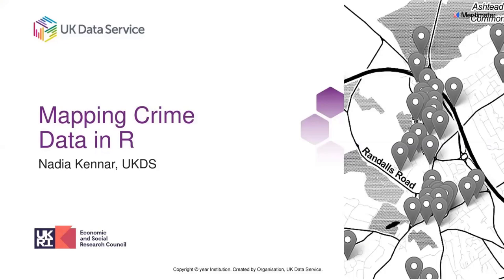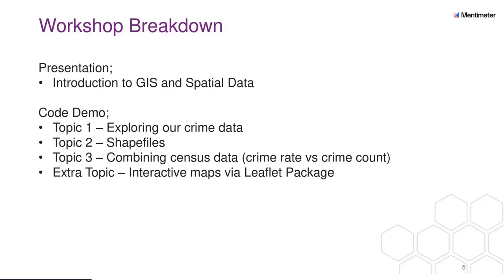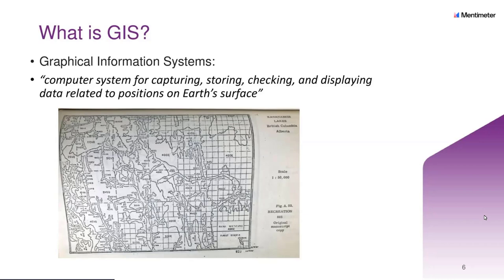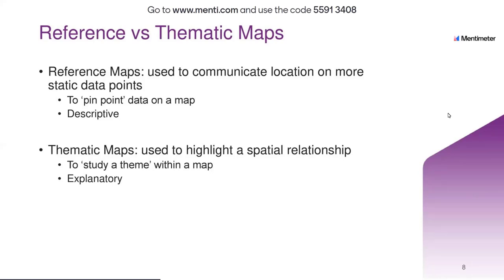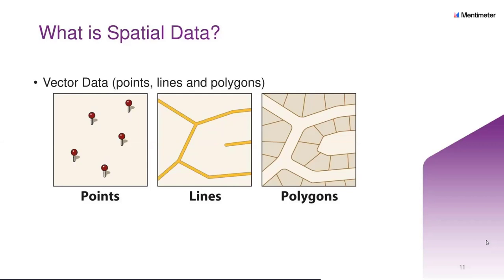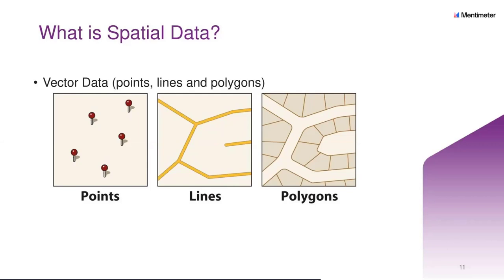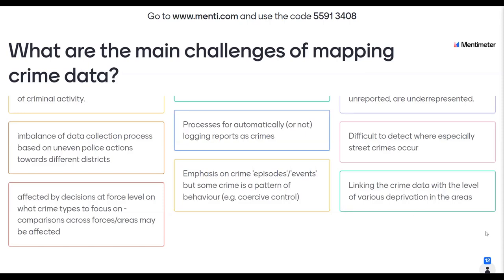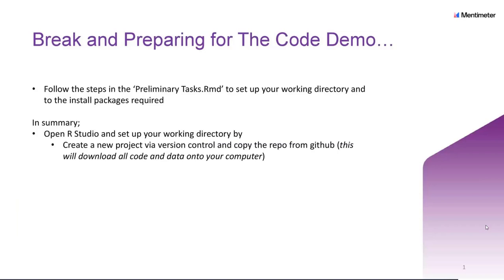Workshop: Mapping crime data in r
Crime data often contains spatial components. As a result, analyses of crime data often lead to patterns that are clearly linked to geography. Naturally, putting the data or analysis on a map makes a lot of sense. Unfortunately, if you have never matched statistical data to spatial data then you may not know how easy it can be to make beautiful data maps. That’s where this workshop comes in! The aim of this free workshop is to teach participants how to use the R statistical and graphical environment to map open-source police recorded crime statistics onto geographic representations. More specifically, we will:

- use R packages such as ggplot, sf and tmaps
- briefly explore open-source crime data using Surrey as an example
- introduce how to download, import and use spatial data in the form of shapefiles
- demonstrate how to join crime data to shapefiles
- introduce classification methods
- use census data to map crime rates

Presenter: Nadia Kennar, UK Data Service